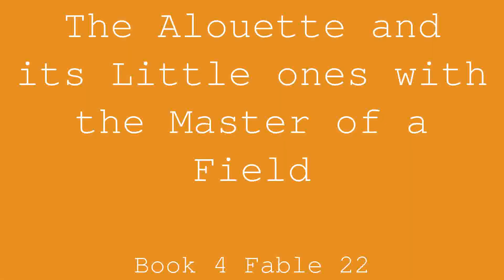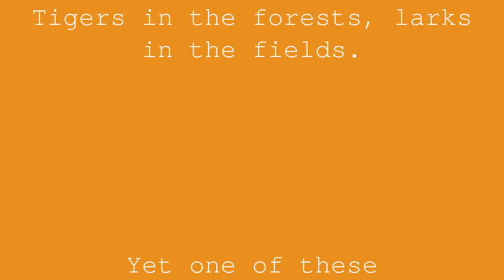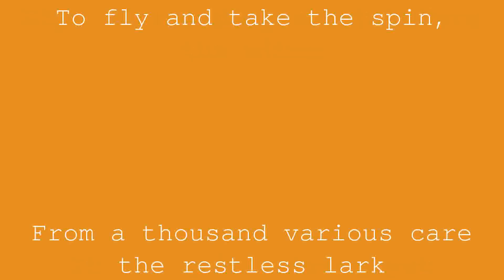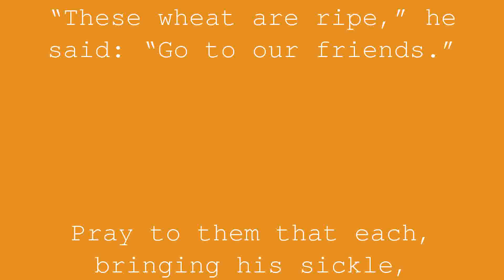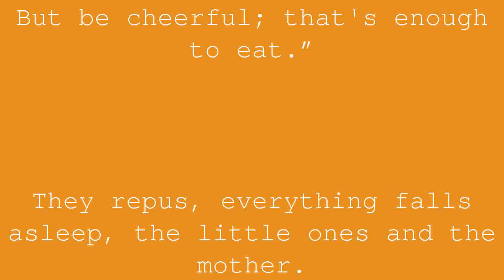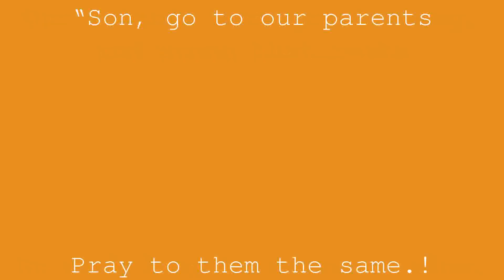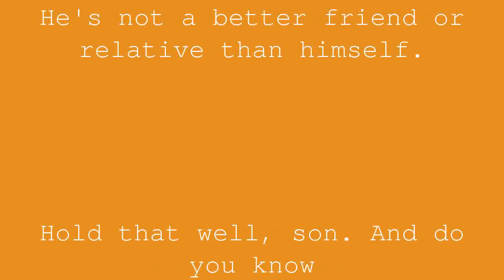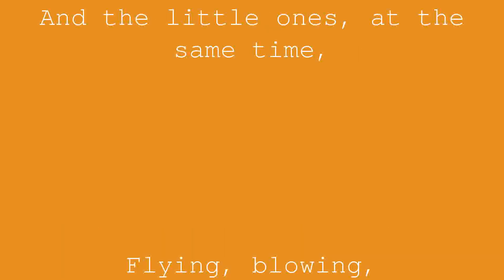The Alouette and its Little ones with the Master of a Field | Jean de la Fontaine | Book 4 Fable 22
Expect only yourself, it's a common proverb.
Here is as Aessop put it
In credit:
Llarks make their nest
In the wheat when they're grass,
That is, about the time
That everything loves and that everything pullules in the world:
Sea monsters at the bottom of the wave,
Tigers in the forests, larks in the fields.
Yet one of these
Had let through half a spring
Without tasting the pleasure of spring love.
At all strength she finally resolved
To imitate nature, and to be a mother again.
She builds a nest, lays, cows, and hatch
In haste, everything went as best he could.
Ripe surrounding wheat before the nitee
It was quite strong yet
To fly and take the spin,
From a thousand various care the restless lark
Goes to get pasture, warns his children
To be always on the lookout and to be a watchman.
“If the owner of these fields
Come with her son, as he will come, she said,
Hear well; as he says,
Each of us will disembrace.”
As soon as the Alouette left his family,
The owner of the field comes with his son.
“These wheat are ripe,” he said: “Go to our friends.”
Pray to them that each, bringing his sickle,
Come and help us tomorrow at the very beginning of the day.”
Our return lark
Find his brood on alarm.
One begins: “He said that, at dawn rise,
His friends came tomorrow to help him...
“If he said nothing but that, “said Alouette.
There is nothing to urge us to change retirement;
But it's tomorrow that we have to listen to everything.
But be cheerful; that's enough to eat.”
They repus, everything falls asleep, the little ones and the mother.
The dawn of the day is coming, and friends do not at all.
The lark to flourish, the master comes to make
Its round as well as the ordinary.
“These wheat should not,” he said, “stand.”
Our friends have great wrong, and wrong that rests
On such lazy to serve so slow.
“Son, go to our parents
Pray to them the same.!
The scare is in the nest stronger than ever.
“He said his parents, mother, it's at this hour...
“No, my children sleep in peace.”
Let us not move from our dwelling.”
The Alouette was right, for no one came.
For the third time the master remembered
To visit his wheat. “Our mistake is extreme.
He said, to expect people other than us.
He's not a better friend or relative than himself.
Hold that well, son. And do you know
What to do? It's only necessary with our family
We were taking a sickle from tomorrow.
This is our shortest, and we will finish
Our harvest when we can.”
As soon as this plan was known of the Alouette:
“That's what it's good to leave, my children.”
And the little ones, at the same time,
Flying, blowing,
All dislodged without a trumpet.

Video generated automatically
Théorisons 2021